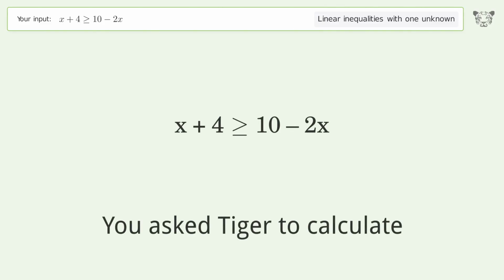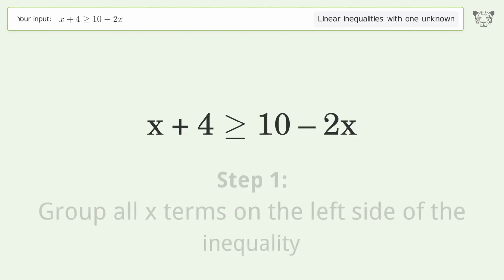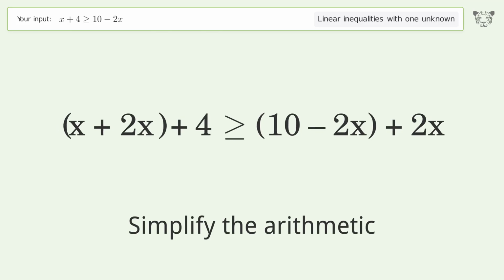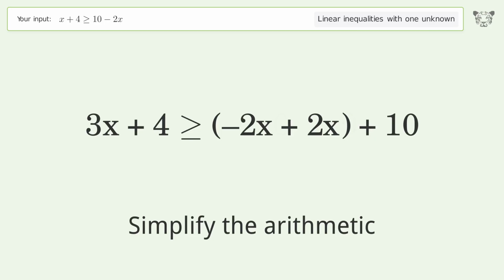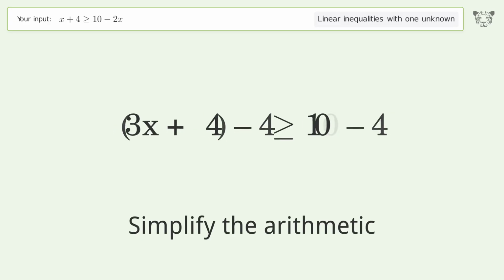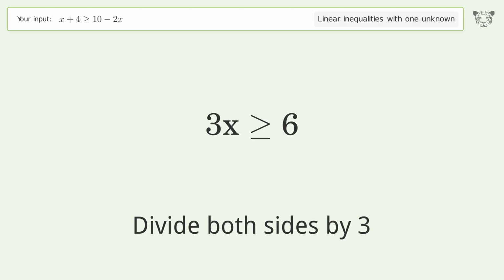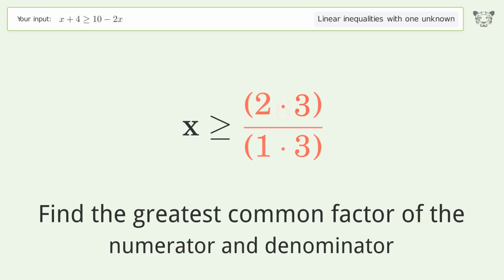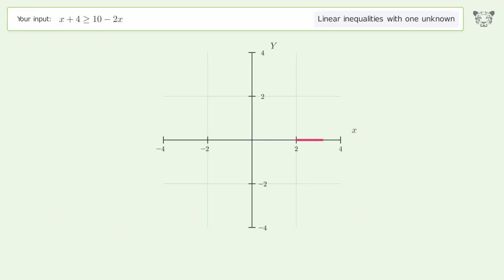x+4 greater than or equal to 10-2x - Solve linear inequalities with one unknown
Solve x+4 greater than or equal to 10-2x: Tiger Algebra shows you how to solve linear inequality x+4 greater than or equal to 10-2x, with clear, step-by-step explanations.